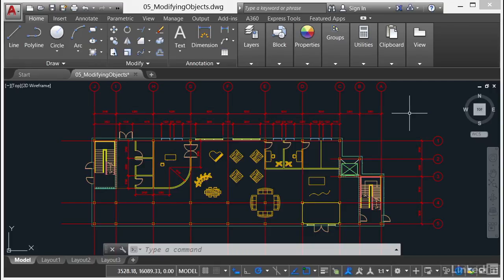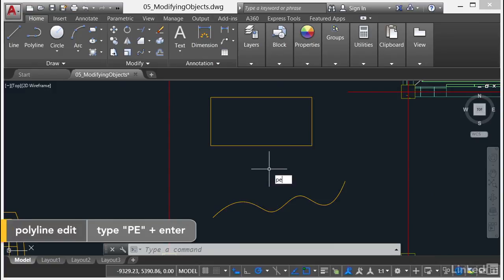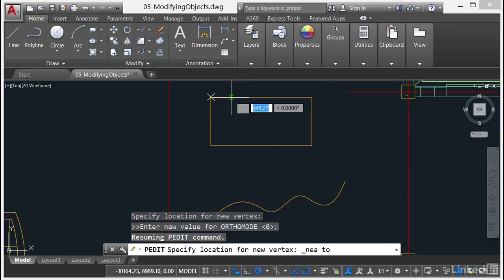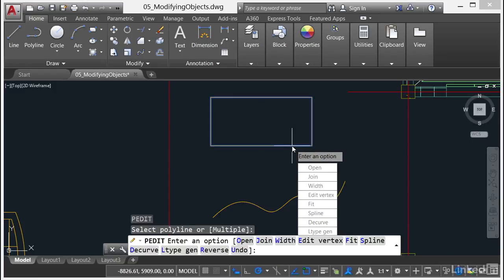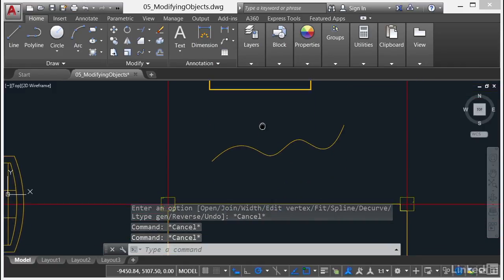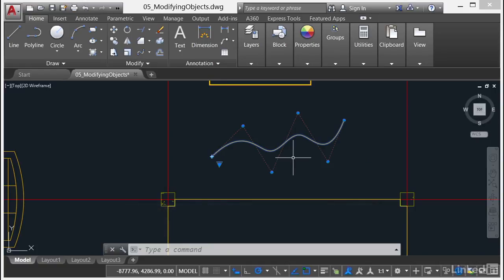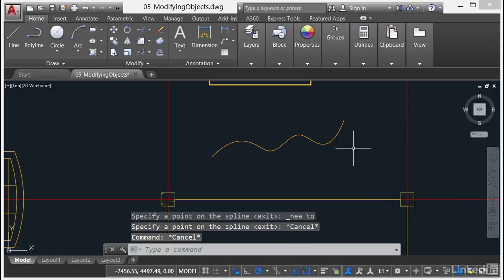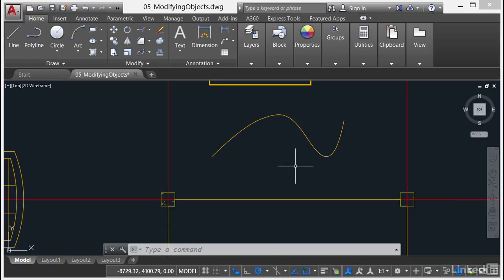Editing polylines and splines 485289